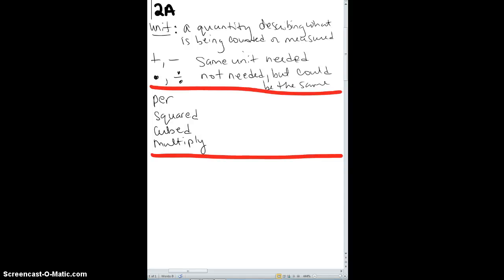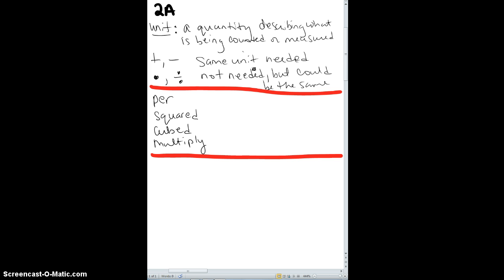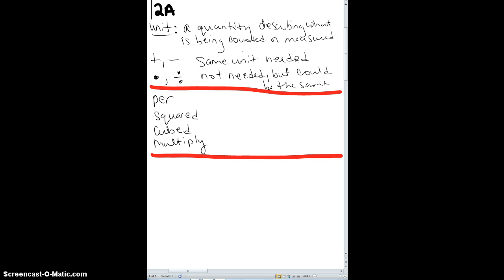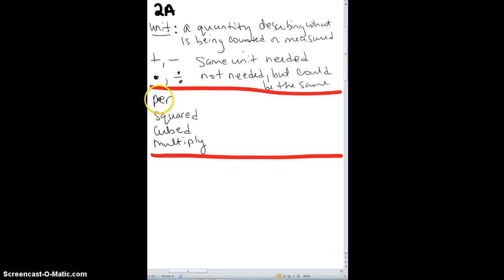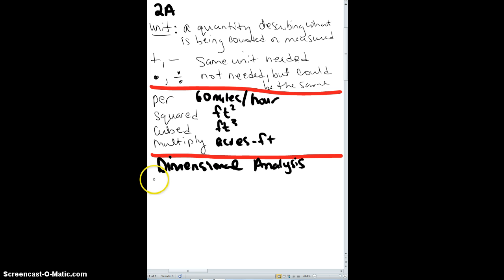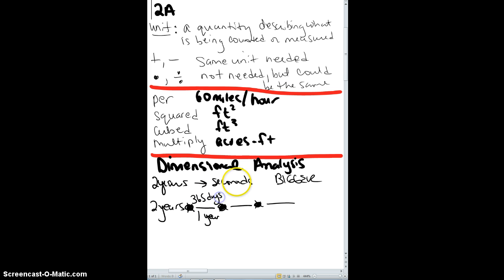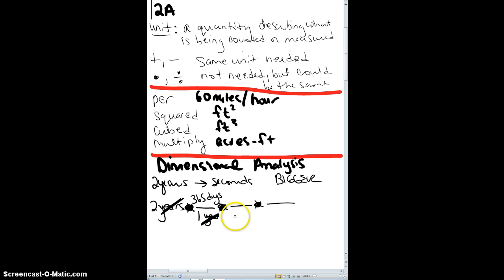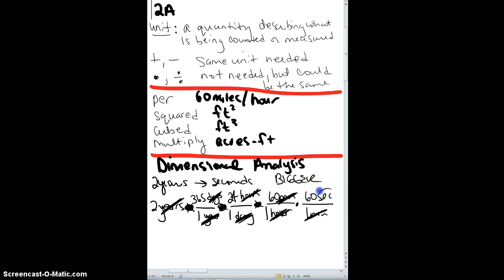2A Lecture 1 Unit and Dimentional Analysis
2A Lecture 1 Unit and Dimentional Analysis